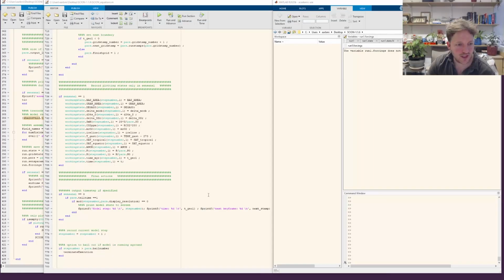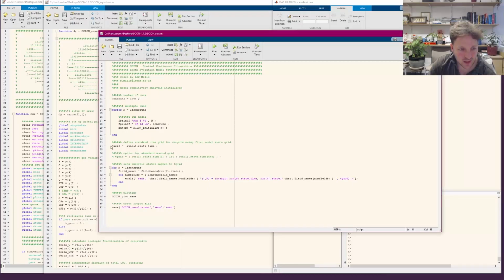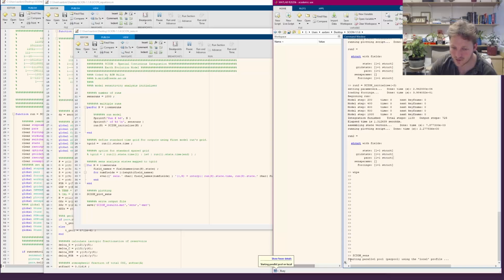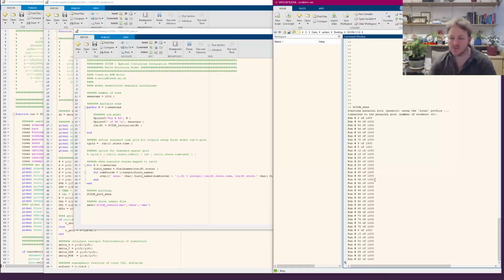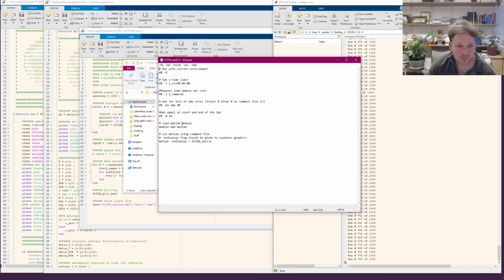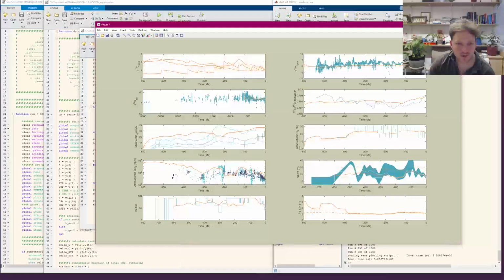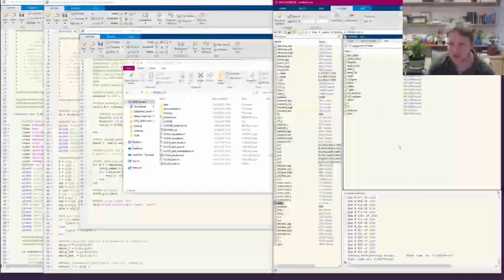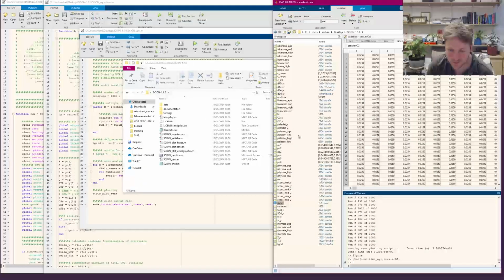SCION tutorial 2: running sensitivity analysis